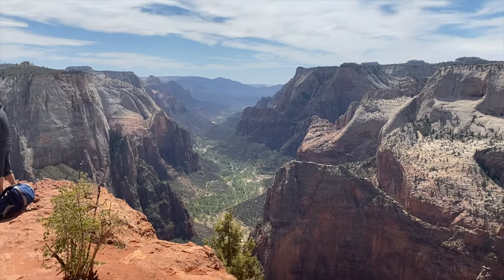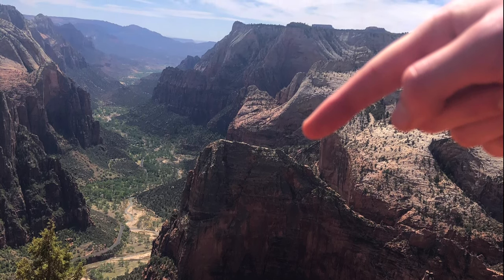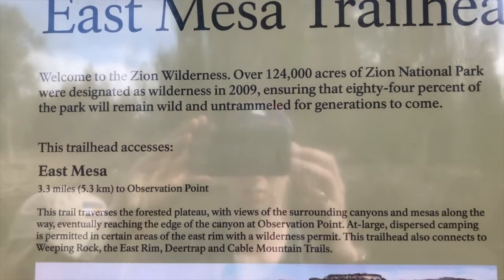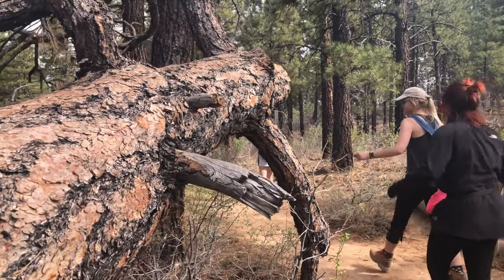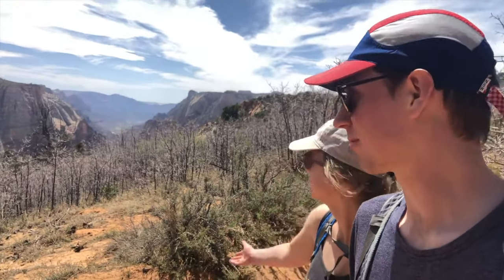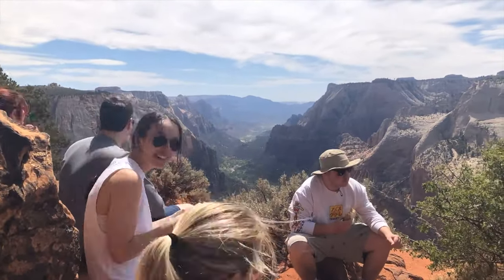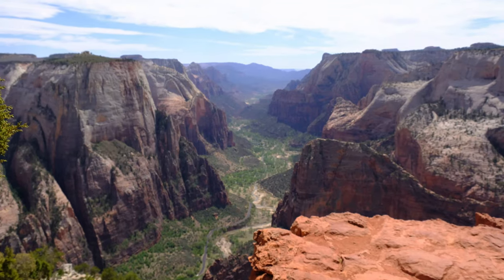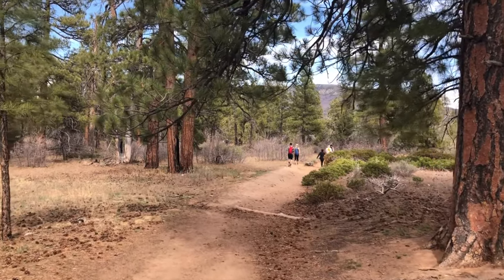How to Hike to Observation Point in Zion (Without Taking the Shuttle)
Did you know you can reach Zion's most famous view WITHOUT taking a shuttle or attempting the strenuous (and now closed) Observation Point Trail Hike?

The East Mesa Trail is a shortcut that sneaks you into Zion National Park's backdoor, allowing you to access its most beautiful overlook with fewer miles, and without having to pay an entrance fee. This video covers how to get there and what to expect!

The parking area is at the intersection of Fir Road and Beaver road in Carmel Utah, with GPS Coordinates 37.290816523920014, -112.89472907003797.

Camera we use